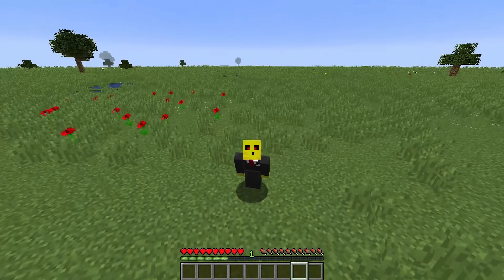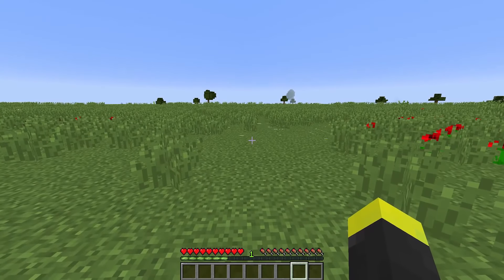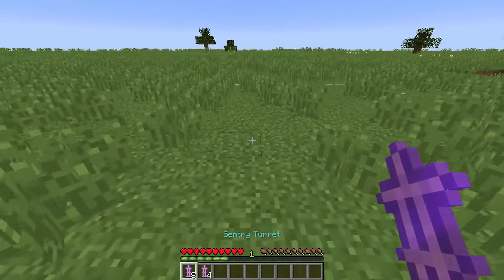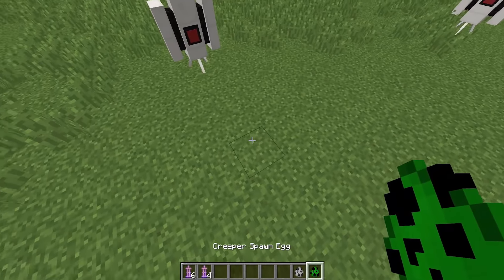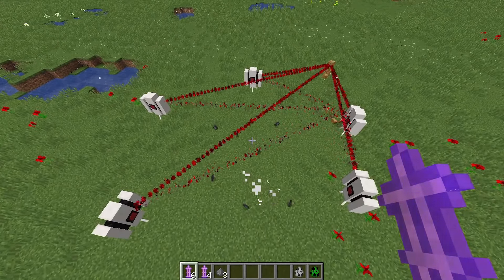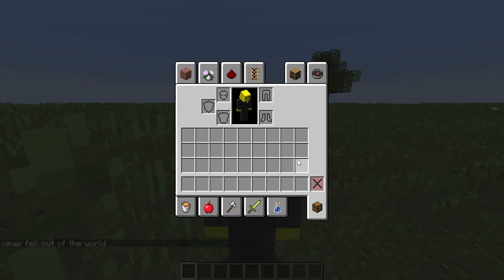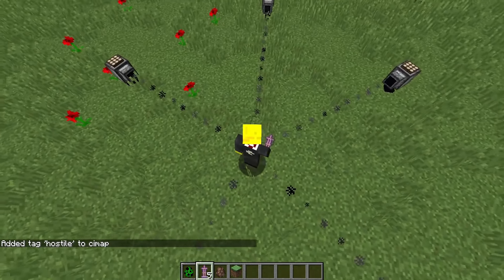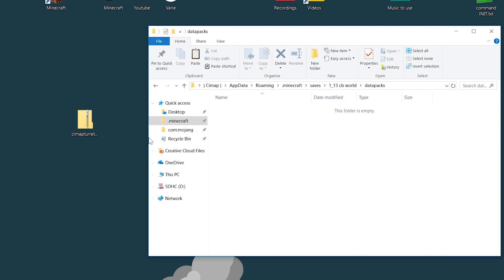Defence Turrets in Minecraft 1.13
How to get working turrets in Minecraft 1.13 to defend your base! I've got you covered with Sentry Turrets from Portal and a custom TNT cannon. Only by using a data pack!

►   Minecraft VERSION: 1.13 pre-3

✔️ You've got an idea for a video? tell me!

✔️ Stay updated on the projects I'm up to!